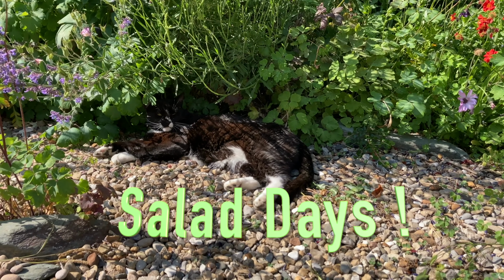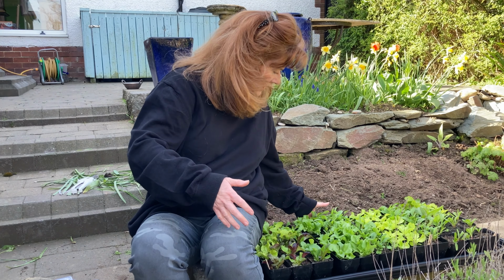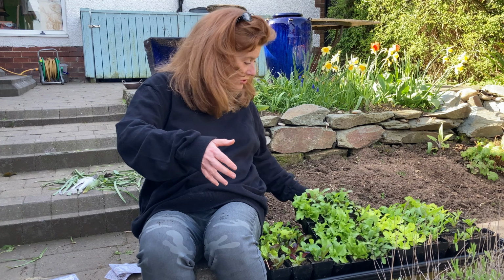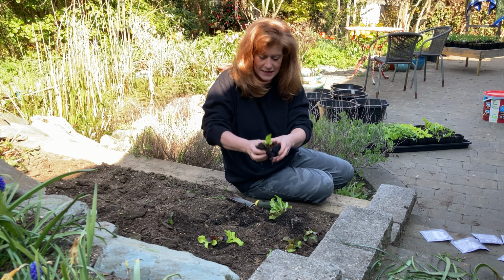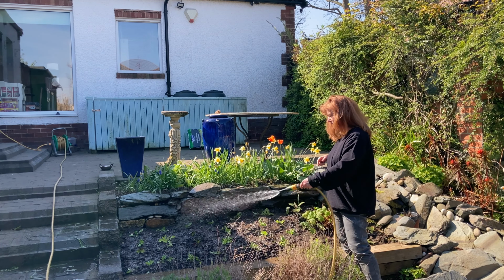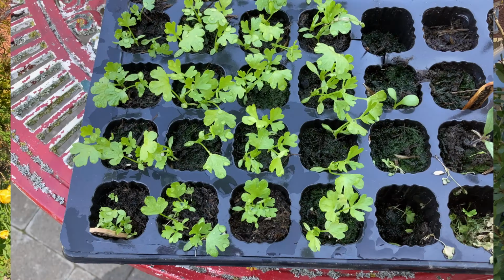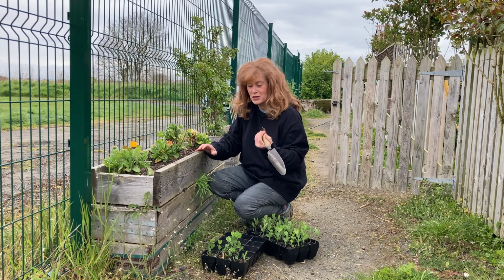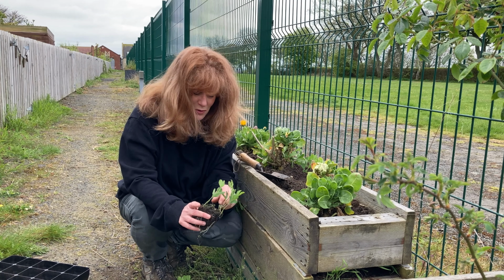It's time to plant out the lettuce! I'm planting salad at the back door border close to the kitchen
Lettuce, spinach, chard and rocket are all going in the soil into a border just next to the back door. In a month or so I will be able to step out of the kitchen, into the garden and pick some salad leaves and take them straight to the table. I've found it more convenient and practical to grow easily perishable crops (like salad) in the garden rather than at the allotment.